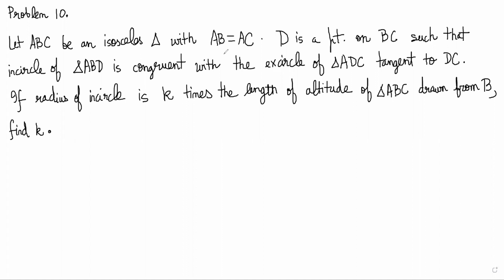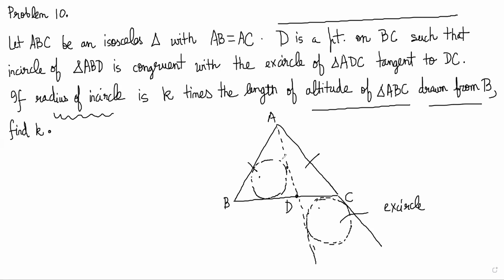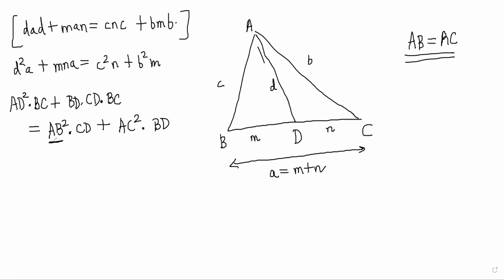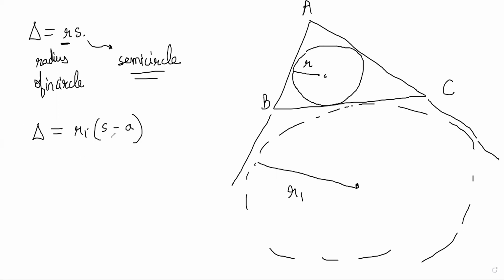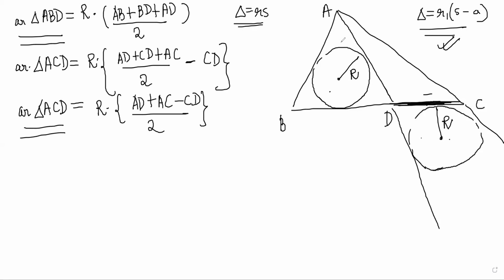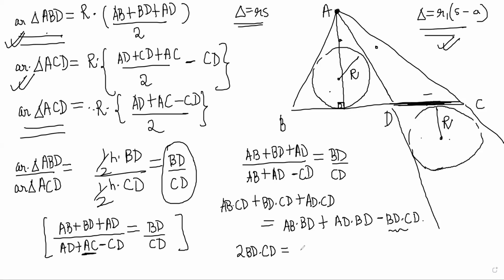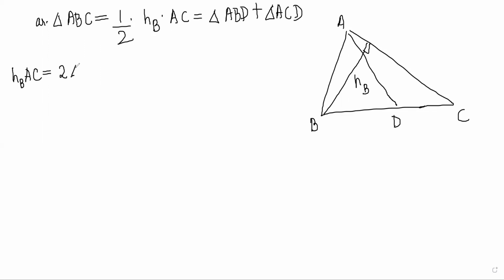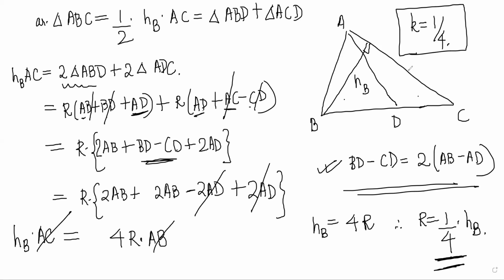Problem 10. Incircles, Excircles and Areas